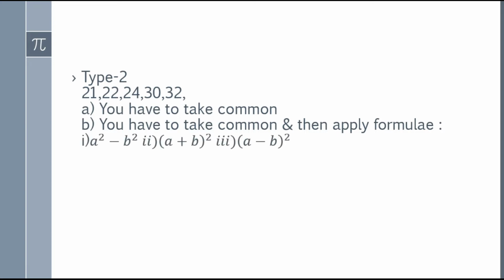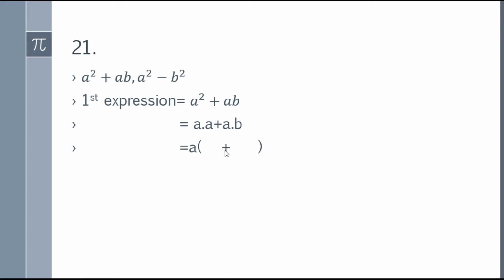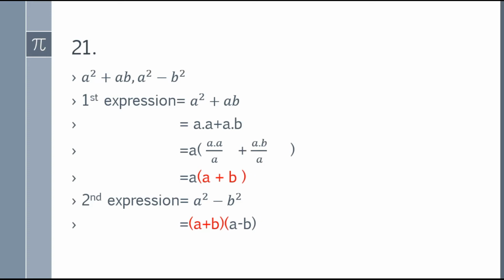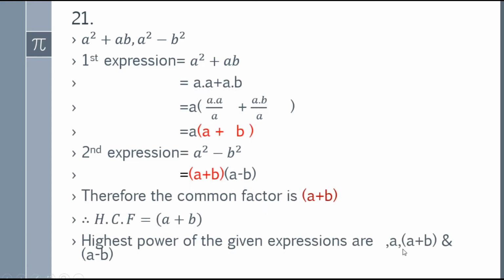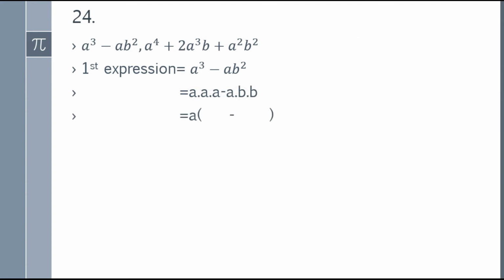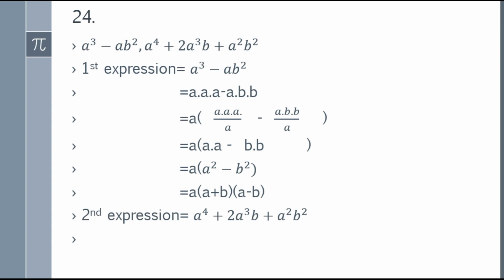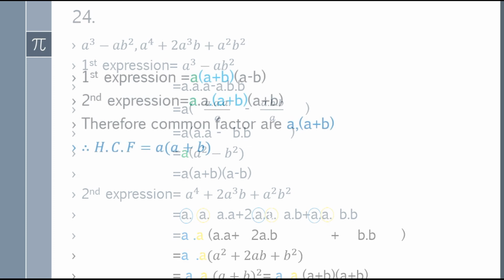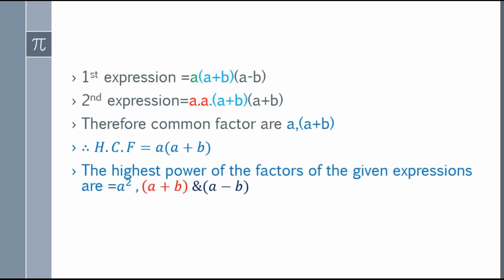H. C. For G.C.F AND L. C.M LECTURE-3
YOU CAN SOLVE H.C.F or G.C.F and L.C.M easily